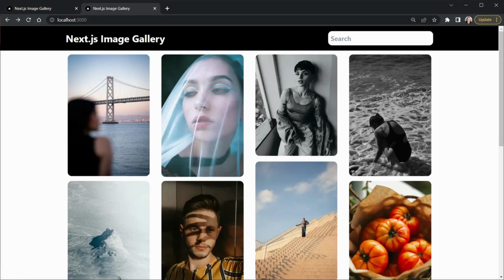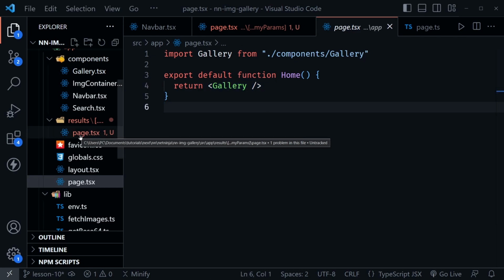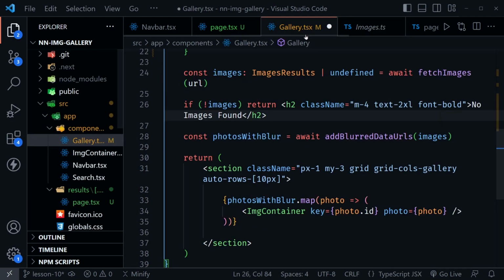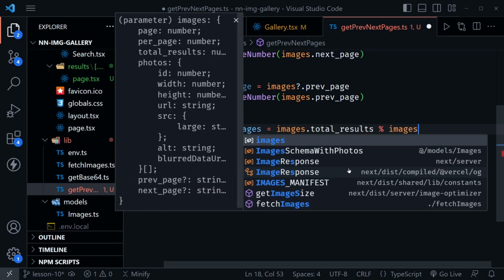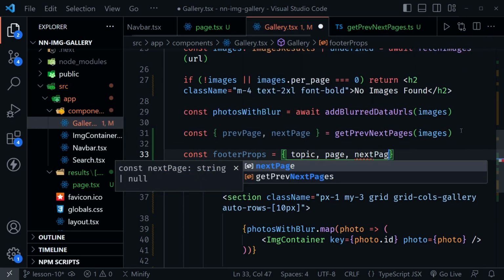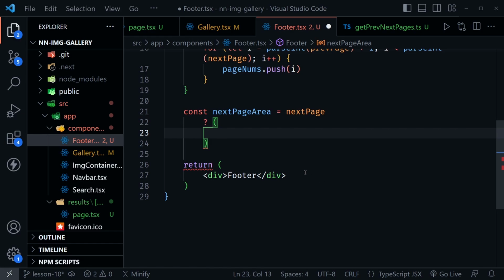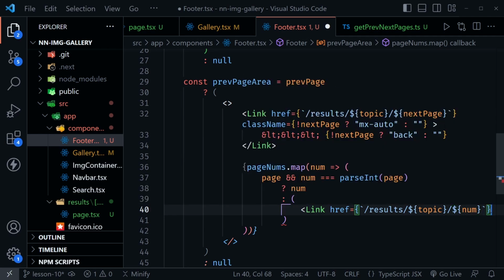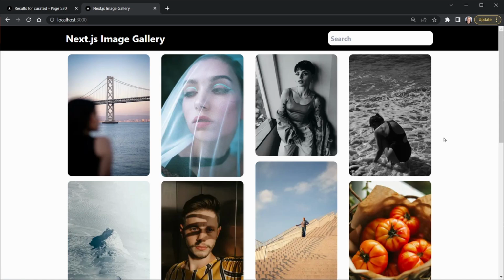Build an Image Gallery with Next.js 13 #10 - Image Gallery Pagination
In this Next 13 tutorial, you'll build an interactive image gallery with Next.js 13, TypeScript & Zod.